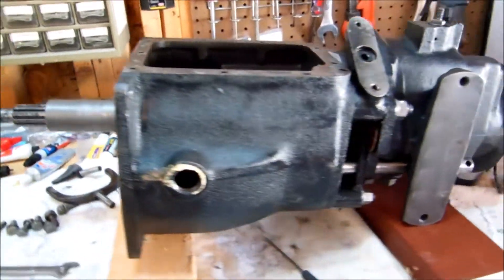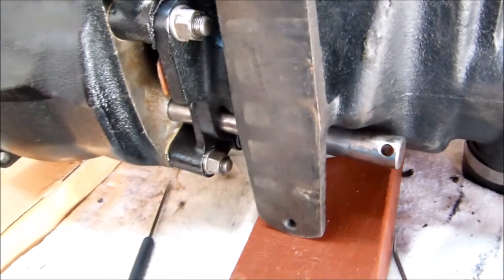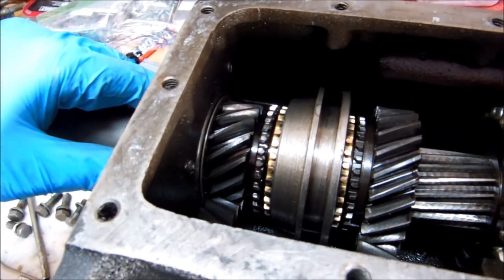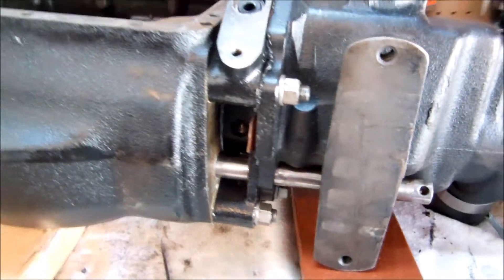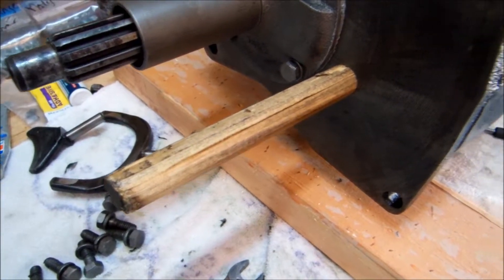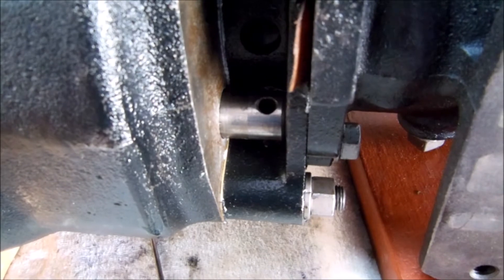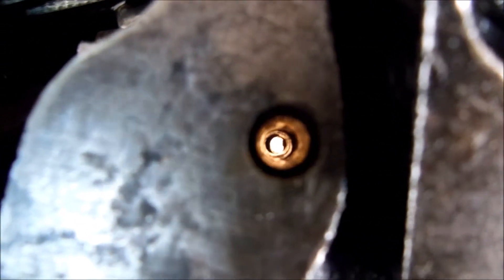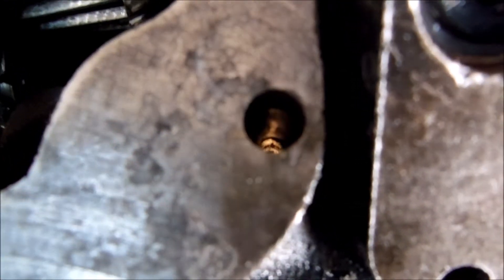1955 Ford Fairlane Transmission Cluster Gear Alignment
The three speed manual transmission (with the Borg Warner Overdrive) gets its cluster gear, bearings, and washers all lined up in the main case. You can view much more detail, tips, pictures, and technical information about the 1955 Ford Fairlane Club Sedan by visiting